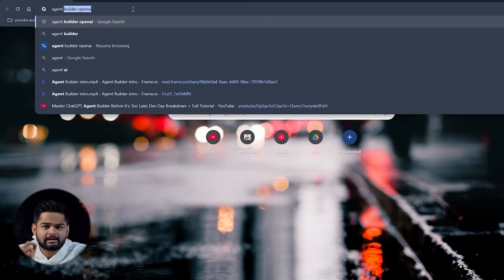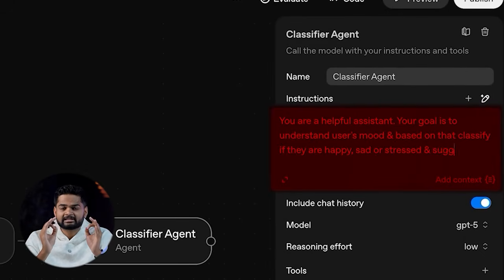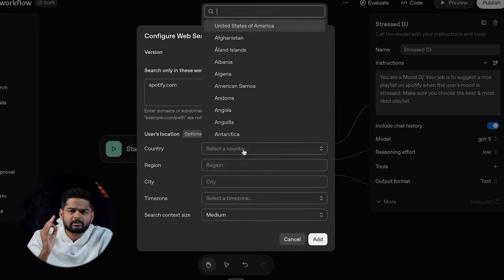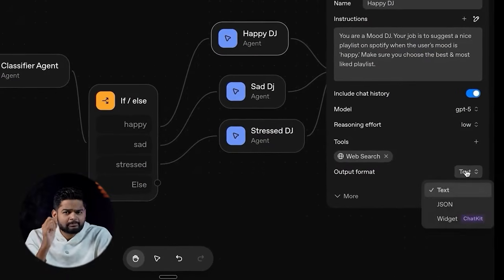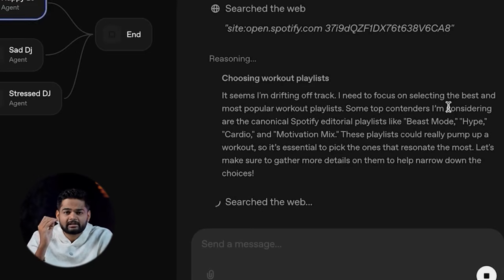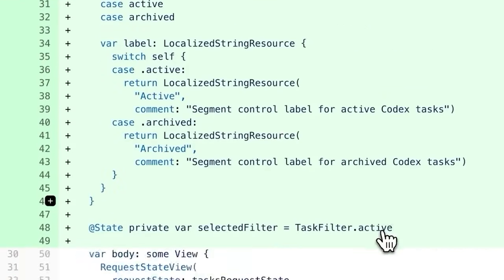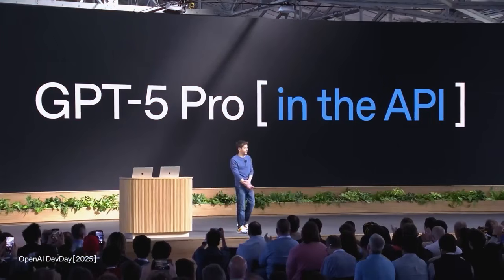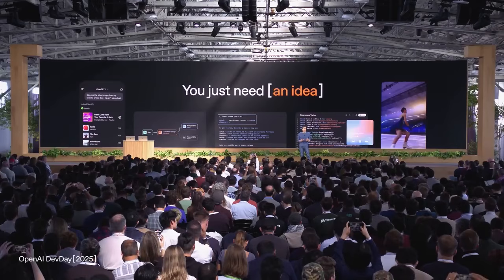I Built a Working AI Agent in 10 Minutes — No Code (Full OpenAI Dev Day Breakdown)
What if you could build a fully working AI agent — with branching logic, multiple AI models, and a custom UI — in under 10 minutes? No code. No team. Just drag, drop, and publish.
That's exactly what I did in this video. And that's just the beginning.

Here's everything we cover:
⚡ Agent Builder — Build a mood-based music recommender with classifier logic, 3 DJ agents, Spotify web search, and interactive widgets. From zero to live in 15 minutes.
🤖 OpenAI Codex — Now available to everyone. Engineers at OpenAI are merging 70% more PRs weekly. It's catching hundreds of bugs daily before humans even see the code.
🧠 GPT-5 Pro in the API — The smartest model OpenAI has ever shipped. Built for legal, financial, healthcare, and complex reasoning tasks.
🎙️ Voice AI just became default infrastructure — GPT Realtime Mini drops the cost by 70%. Not having voice in your app will soon feel like not having a search bar.
🎬 Sora 2 in the API — Mattel is turning sketches into product videos in minutes. The GPT-3.5 moment for video is here.

This is the 2008 App Store moment. Except it's moving 10x faster.
The developers who start building now won't just ride this wave — they'll define what this entire platform becomes.

The tools are ready. The platform is open. What are you going to build?

⏱️ Timestamps:
00:00 — Intro
00:17 — Agent Builder Walkthrough
04:08 — Adding Widgets for Better UX
06:06 — OpenAI Codex Breakdown
07:48 — GPT-5 Pro + Voice AI Updates
08:24 — Sora 2 in the API
09:16 — What to Build Next

👇 Drop in the comments — which one hits first: Distribution, Automation, or Creation?